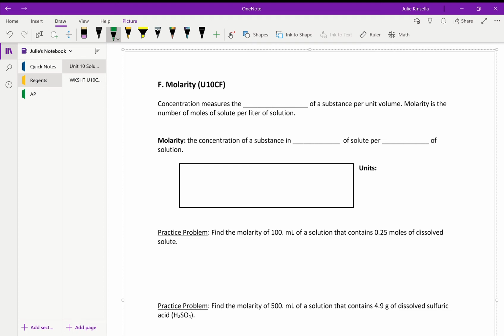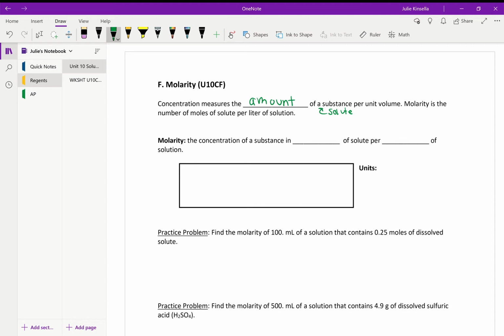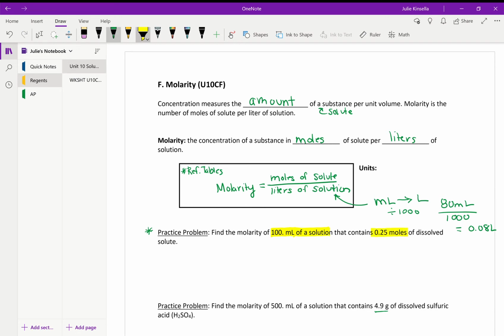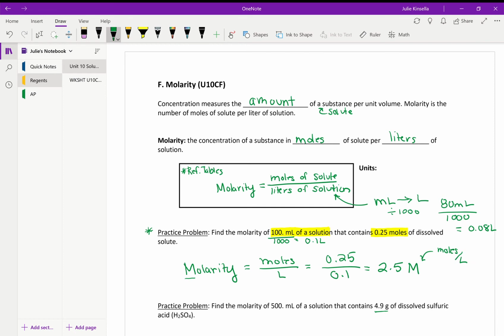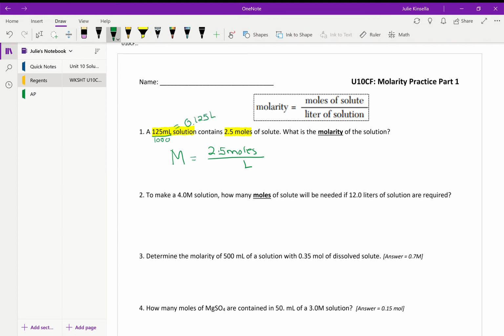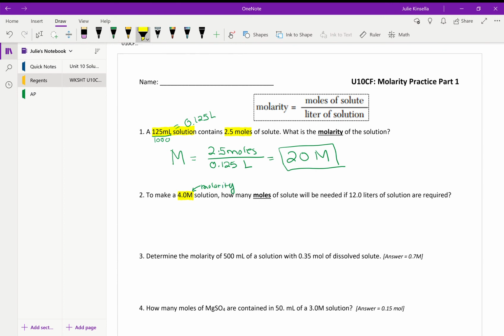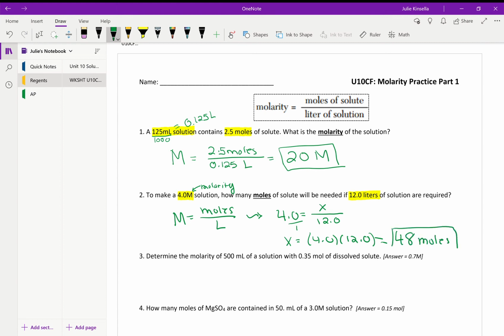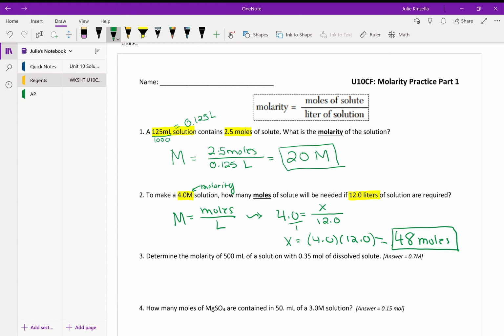U10CF Molarity Part 1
This focuses on molarity calculations involving moles and liters.